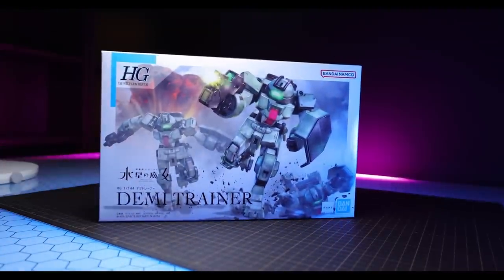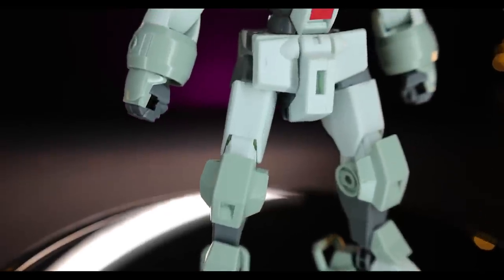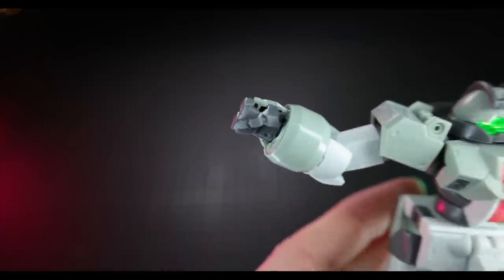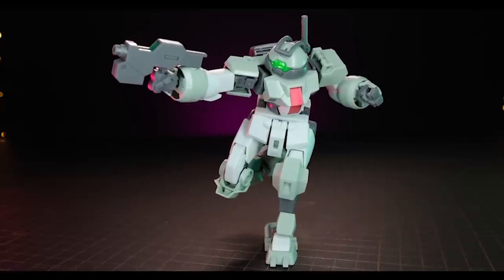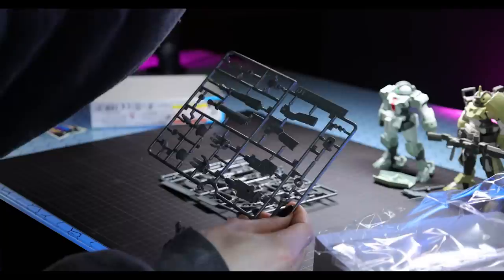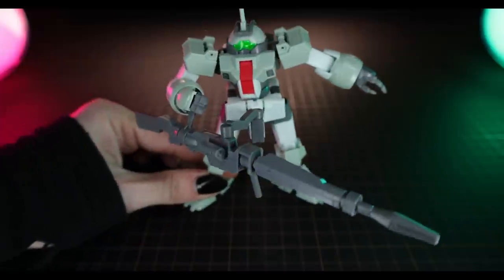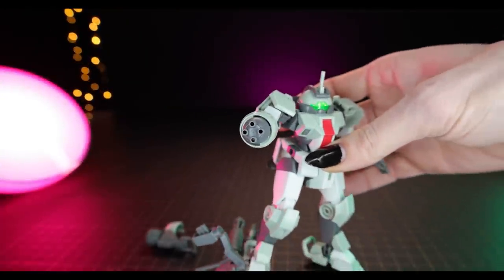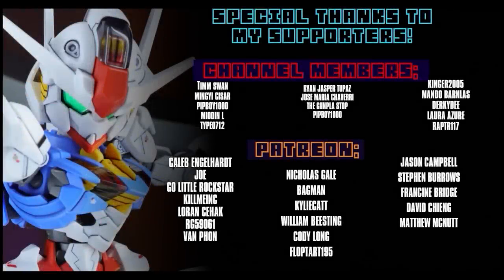HG Demi Trainer Review | GUNDAM THE WITCH FROM MERCURY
Once again it's the HG Demi Trainer!

0:00 Intro
0:38 Demi Trainer Aesthetics
4:02 Demi Trainer Accessories
7:29 Demi Trainer Articulation
8:05 Expansion Parts Set